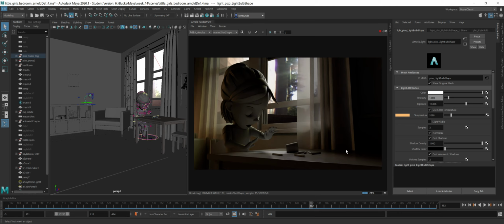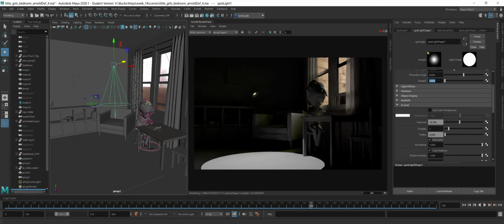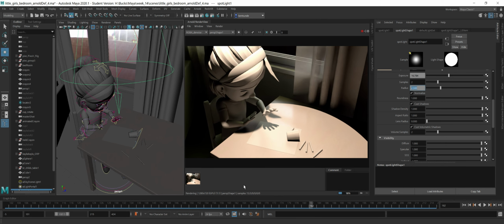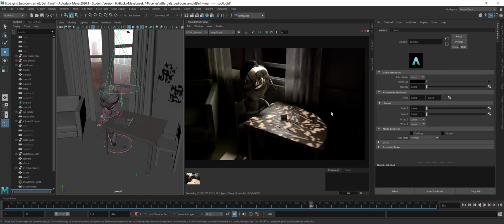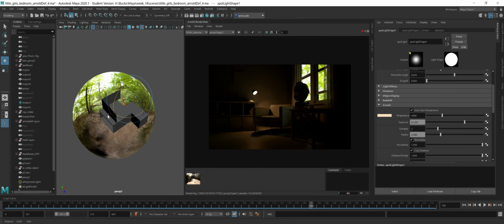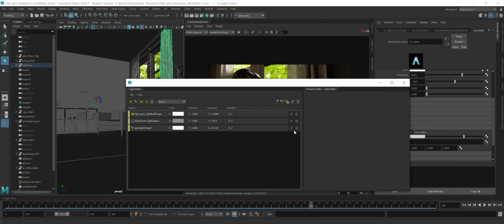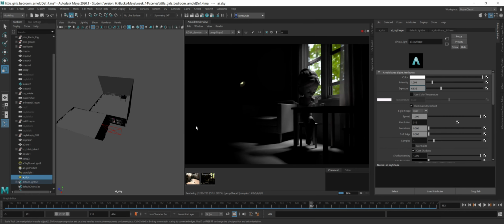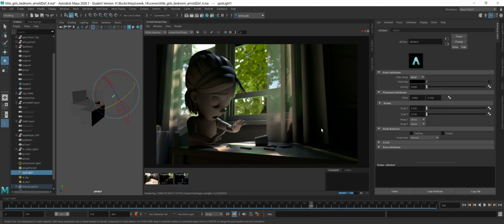Maya Lighting for Animators 6 Arnold Spotlight with gobo/cookie tutorial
Today we will be looking at using the Maya spotlight in the Arnold renderer.

After looking at the spotlight features, we will use a gobo/cookie to create the look of leaves outside our window, and do a little lighting tutorial on how we are going to light our environment.